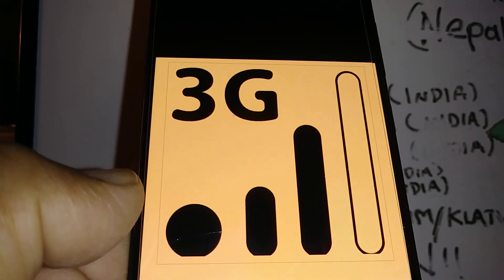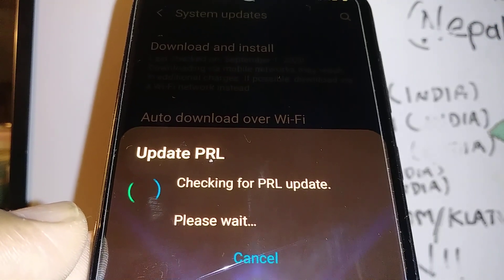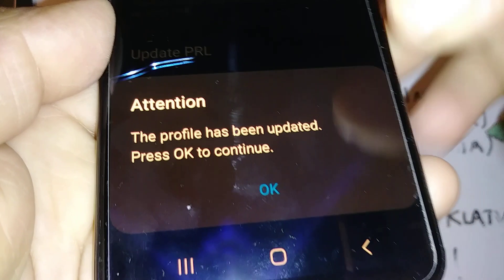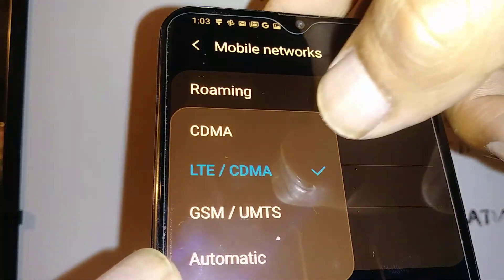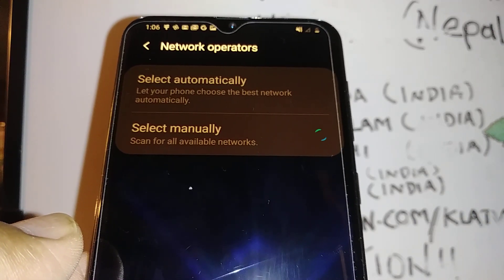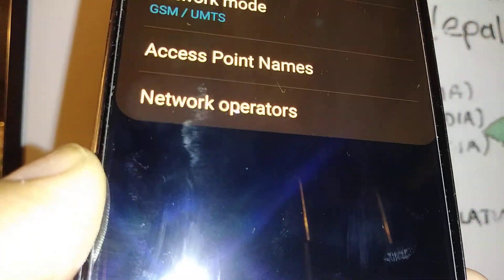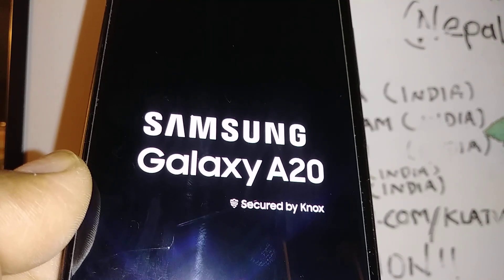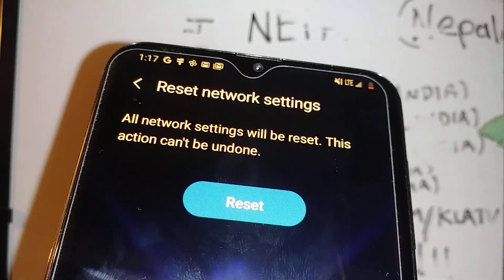Boost Mobile Troubleshooting: Data Connectivity/ update PRL, update profile, Reset data connection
If you are experiencing 3G speed, bad data connection, dropped calls or phone reboot itself, you will find some trobleshooting steps in this video.
Support : Troubleshooting : Data Connectivity - Boost Mobile
Tap Update Profile. After the update is complete, tap OK. Reset your connection to the Boost Mobile network. Below are links to instructions
This video helps you troubleshoot data connectivity issues on your Android phone.

You may have data connectivity issues if you're unable to:

Connect to the Internet
Browse websites
Send or receive multimedia messages
Load Internet content within applications
Send or receive email
These steps help identify and resolve the underlying cause. After completing each step, test to see if the issue is fixed. If not, continue to the next step. (Note: These are general tips for all Boost Mobile phones. For device-specific troubleshooting steps, visit the Device Support section on Boost mobile.com and select your phone.)
How do I update my towers for Boost Mobile?
How can I fix my boost mobile signal?
What does ##72786 do?